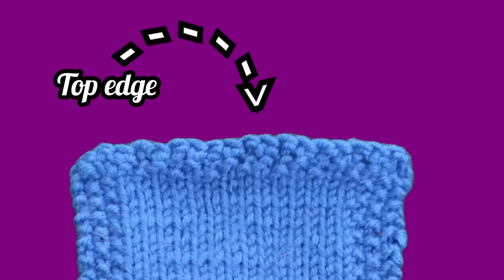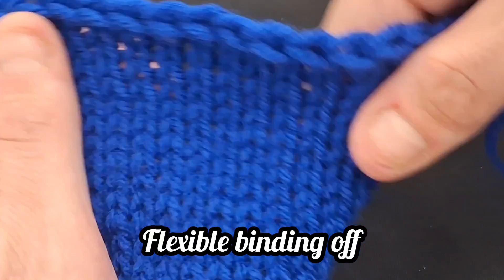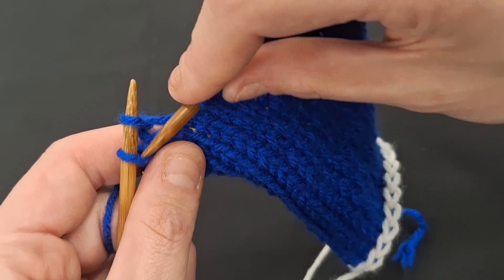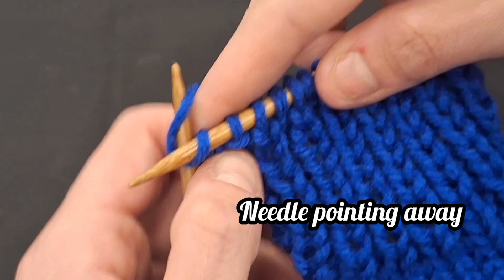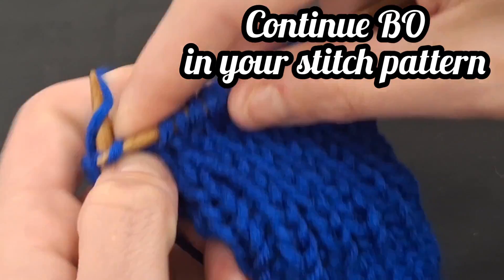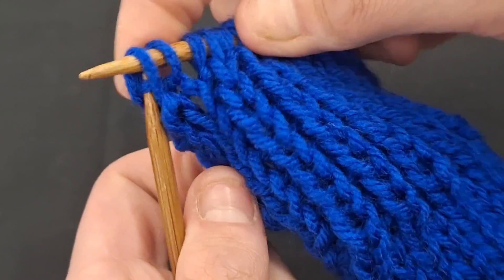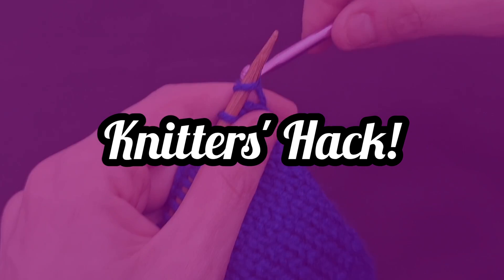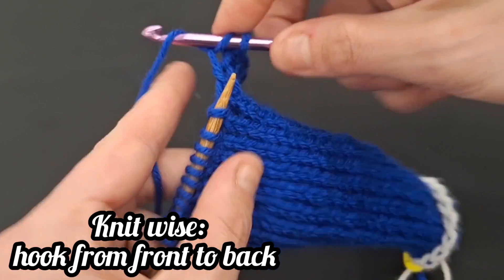Binding off your work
Now it is time to close up your work through the task of binding off! In this video I will show you how to do a basic bind off, binding off in pattern, flexible binding off,and a hack with the flexible binding off.